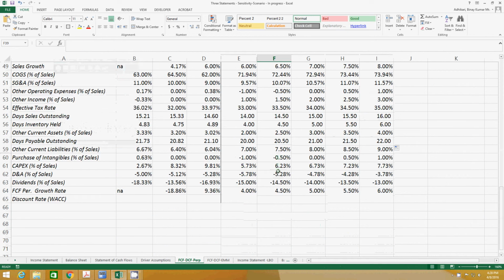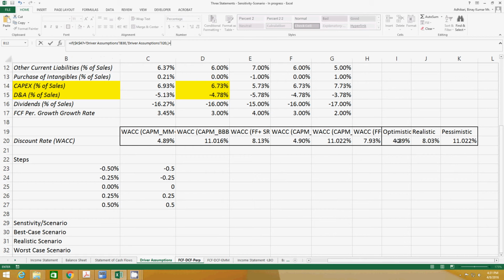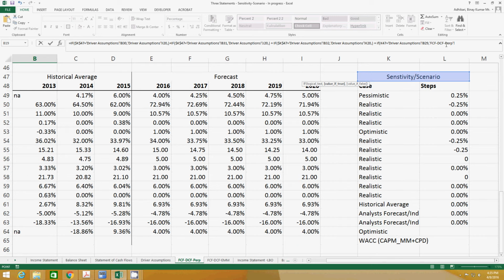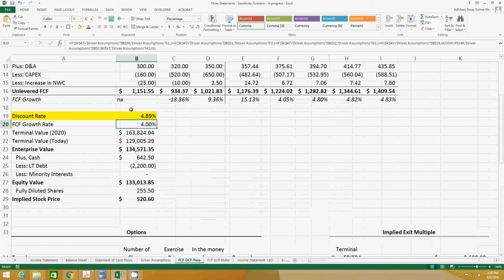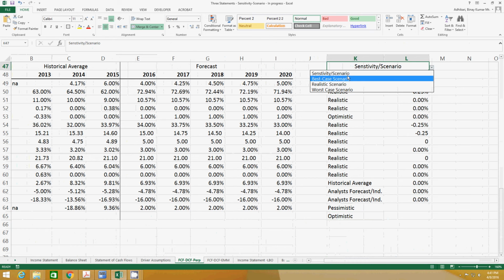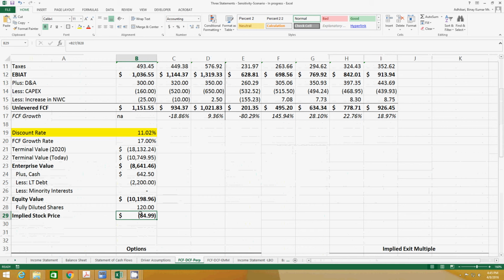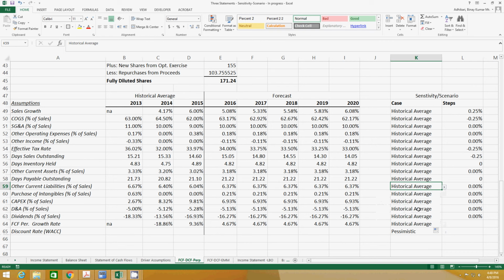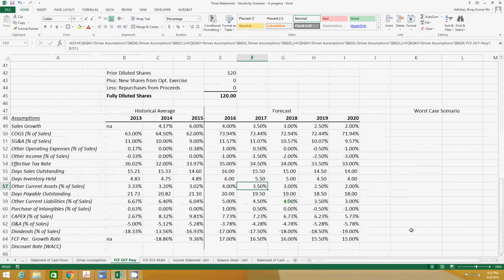Sensitivity Scenario Part4